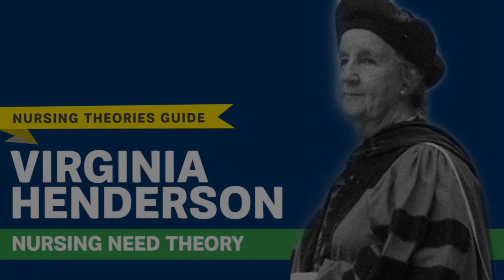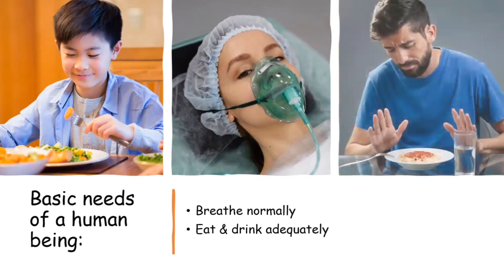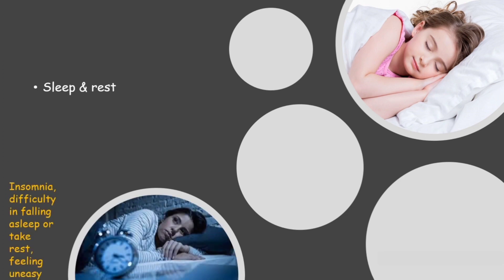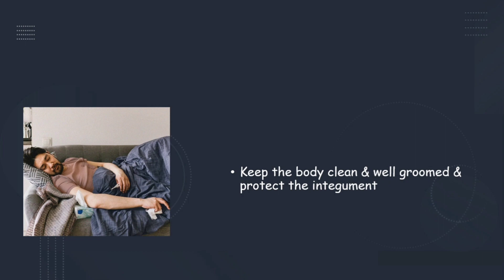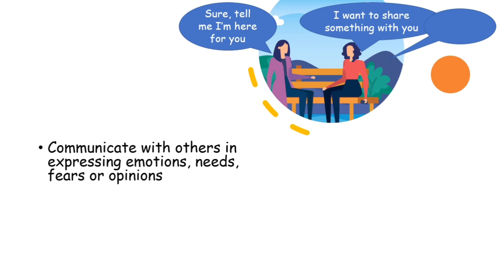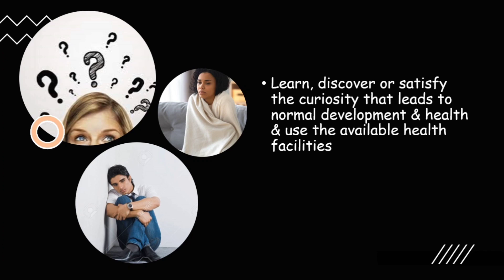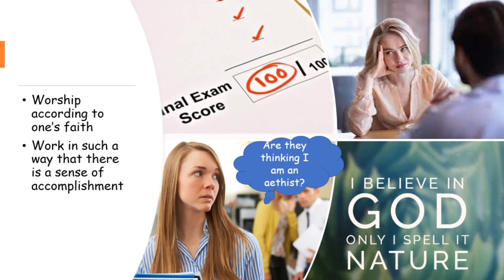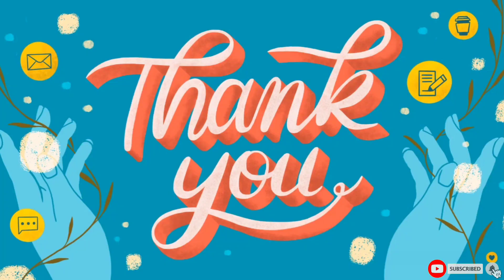Explaining Virginia Henderson’s Nursing need theory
This video is about the nursing need theory given by Virginia Henderson, who was a nurse, theorist & an author. Here you will get to know what the nursing need theory is all about, what are its principles. You will know about the 14 principles of the nursing need theory along with examples. You will able to connect the principles with the real life & understand the physiological, psychological, spiritual & social aspects of the principles. There are plenty of examples which will make it easier for you to understand Virginia Henderson’s nursing need theory. You will know the importance of increasing the independence of patients & about the basic human needs like eating & breathing normally, eliminating body wastes, moving normally, sleeping normally, etc. It contains a detailed view about the physiological needs like dressing oneself, maintaining the body temperature, skin care, etc. Psychological aspects like avoiding danger in the environment, communicating with others, being curious, etc. are also focused in this video. Spiritual & social aspects like worshiping according to one’s faith, sense of self accomplishment & importance of recreation are also explained with examples.